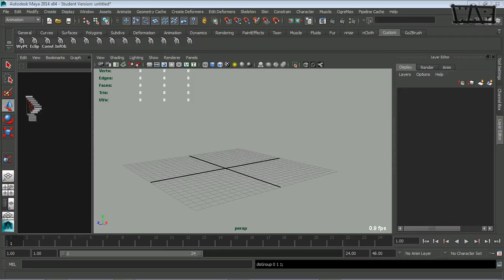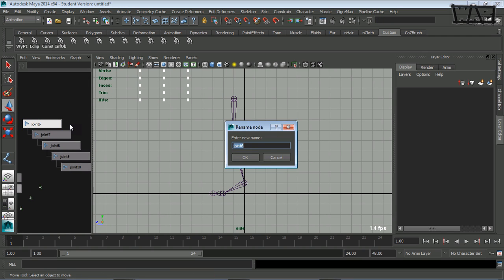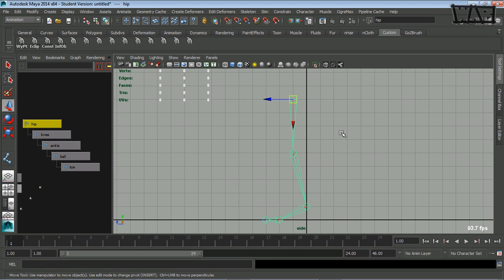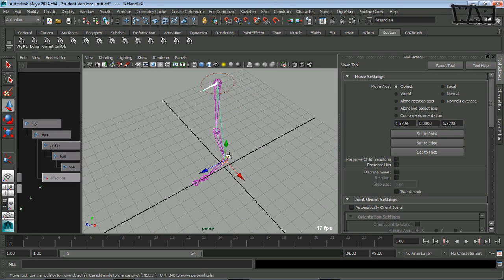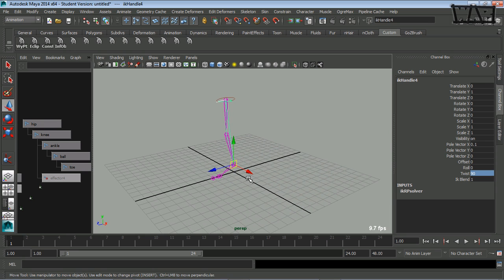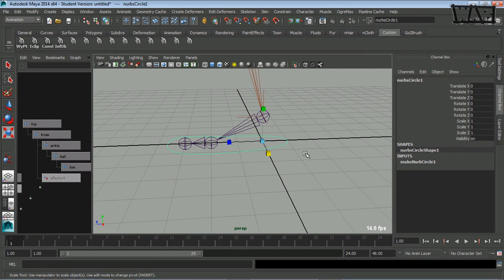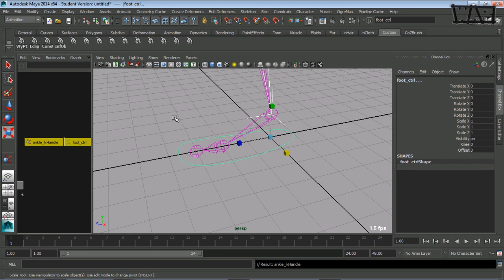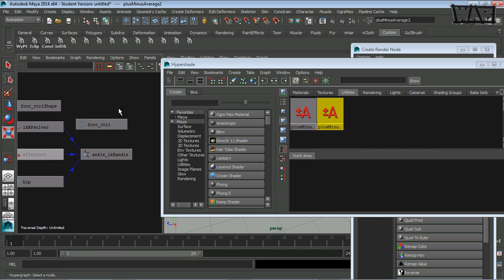029 IkLegs 1